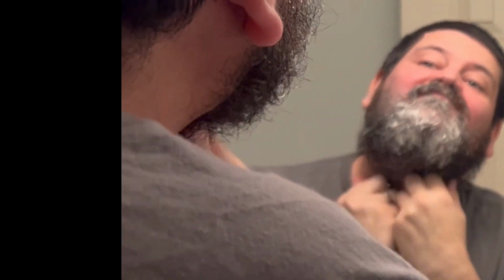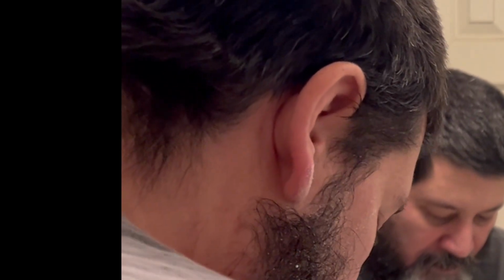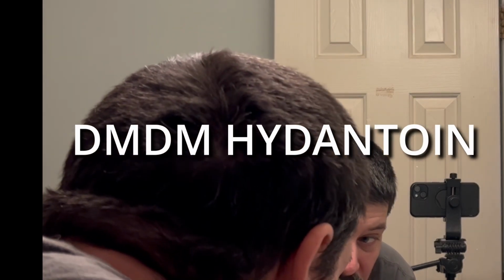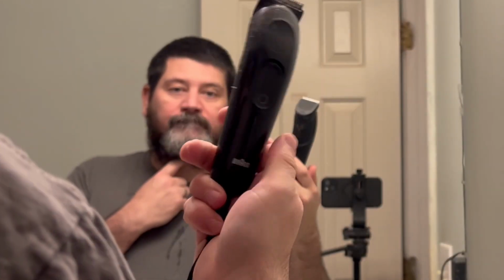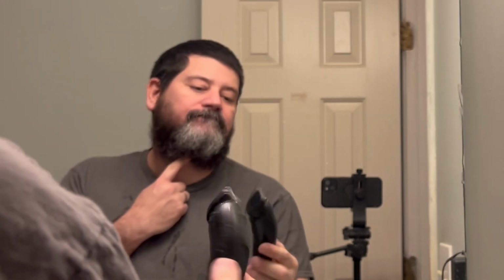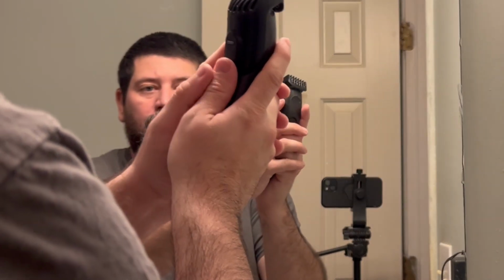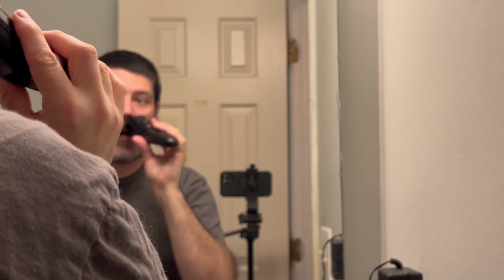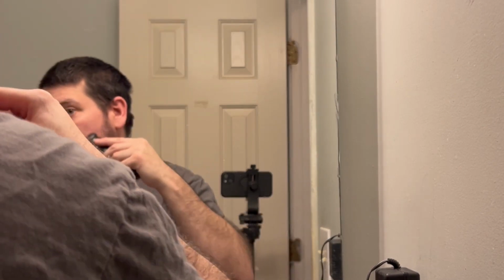I Grew A Beard After Learning This...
In today's video, I discuss what I've learned about beard maintenance over the years. Such as, Beards really give your face structure, and a lot of famous people wear beards. If you're new to grooming a beard, and you have a lot of ground to make up, this video will help.

Braun Beard and Hair Clippers

If You Want A Little Better Trimmer

Link to a really good Boars Bristle Brush Set

Victory Brand Beard Wash (My Favorite)

Cheaper But Good Alternative for Beard Wash

The Beard Balm I Used In the Video

A Great Alternative for Beard Balm, Beard Oil, Gift Set (Victory Brand is Awesome)